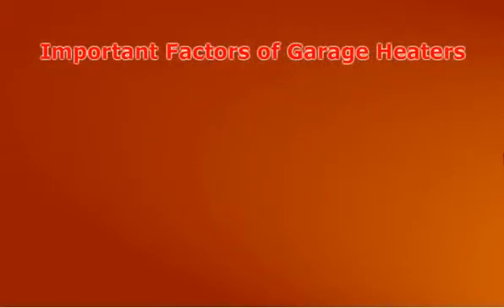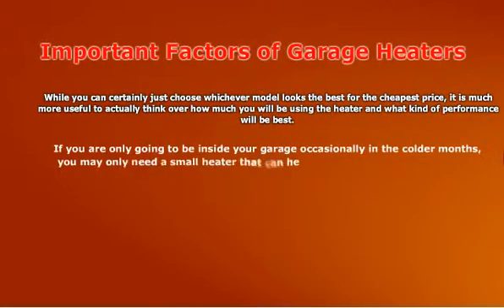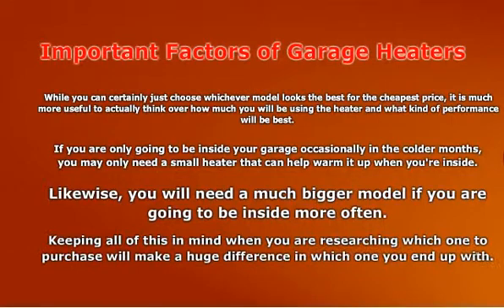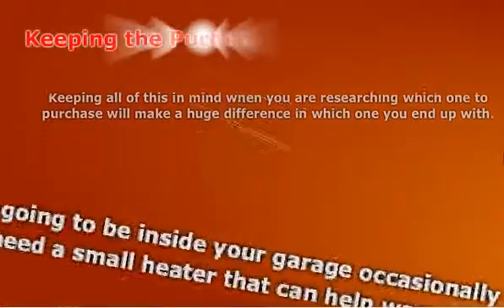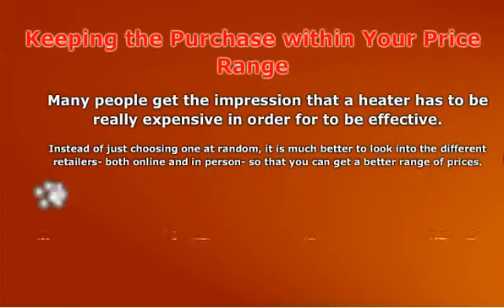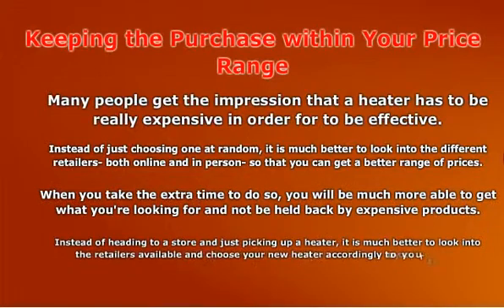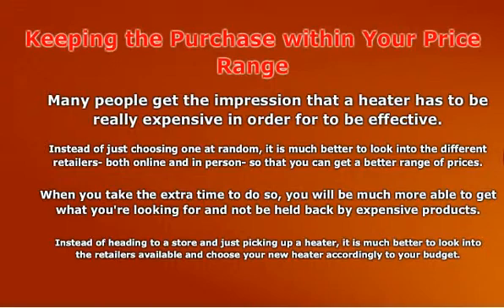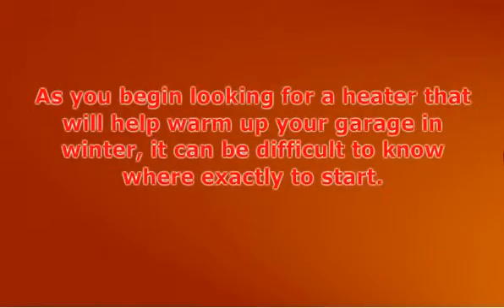Great Electric Garage Heaters -- What Qualities to Look For